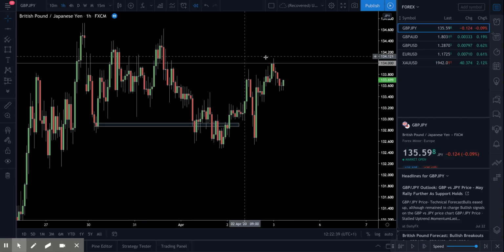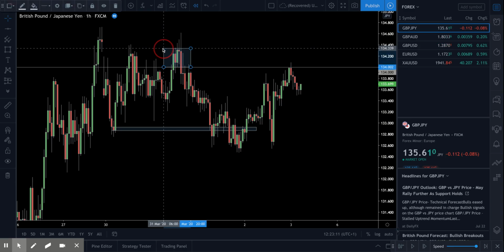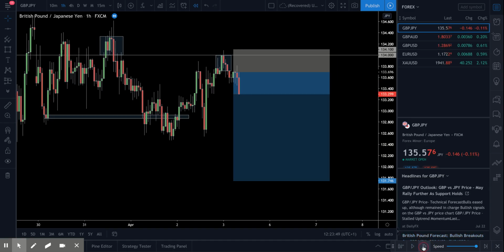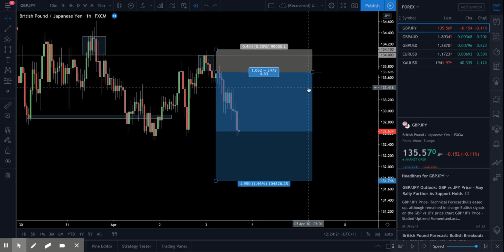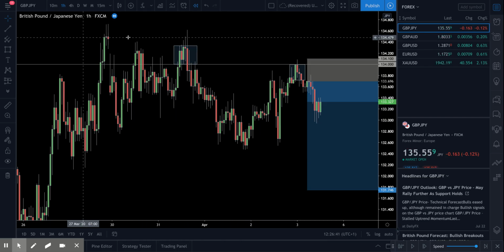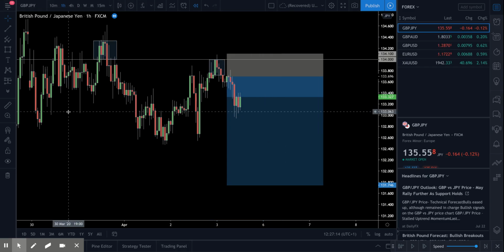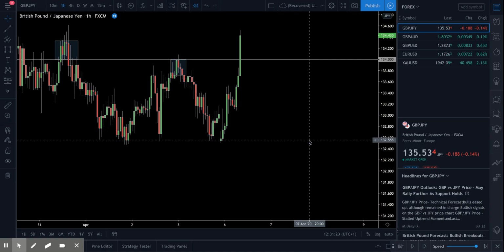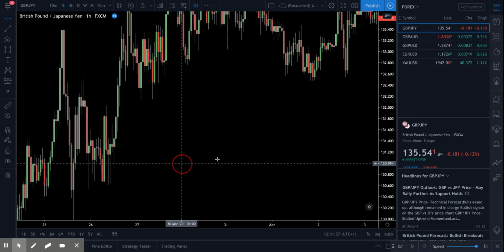4 Risk Management Technicals CHAPTER 6 PART 5 - Incorporating Other Aspects